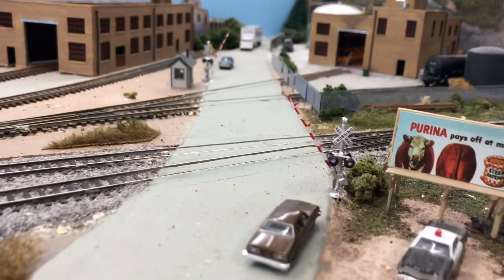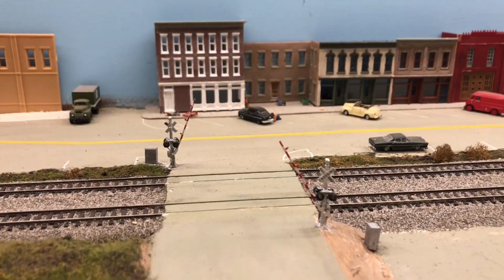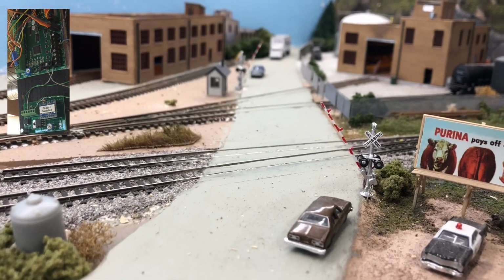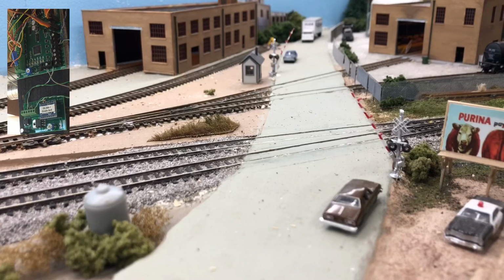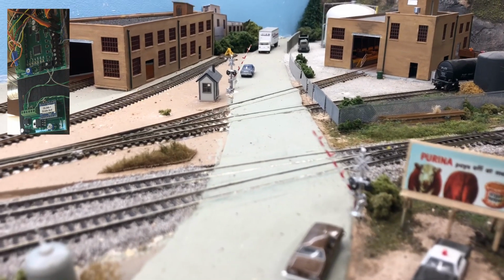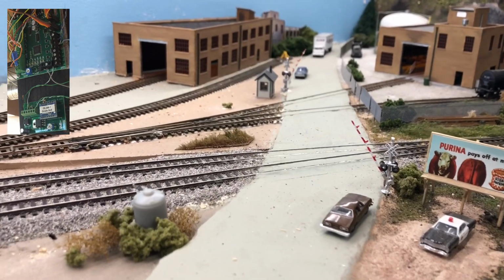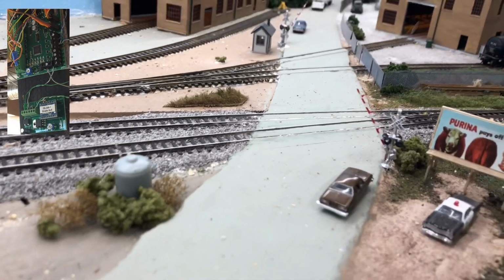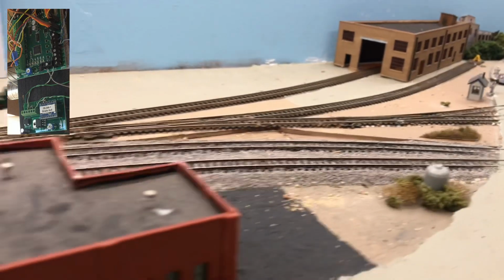Rhythm RR (Finish What You Started Series) Episode 1 “Crossing Gates”